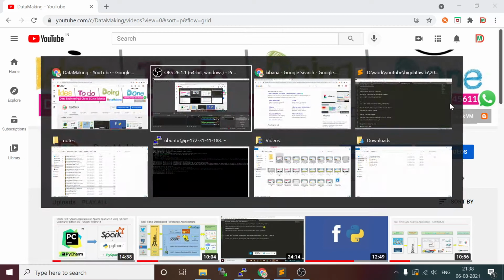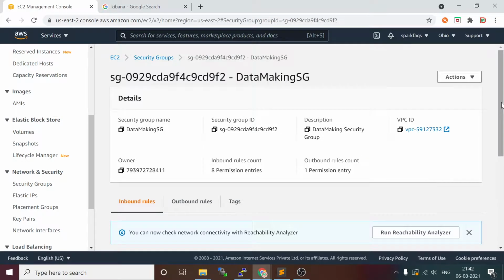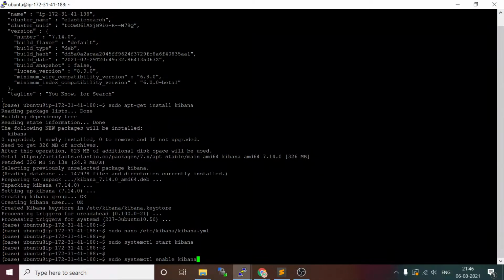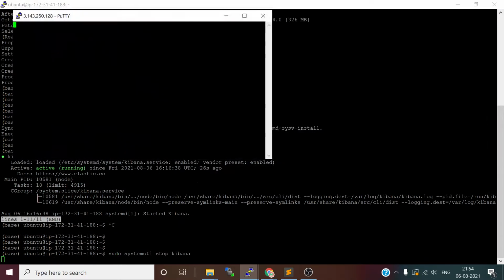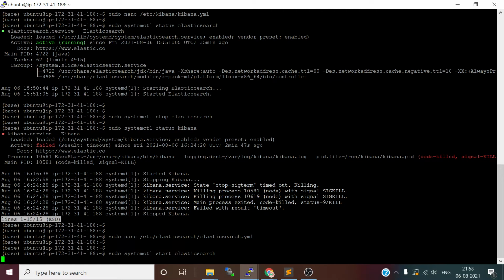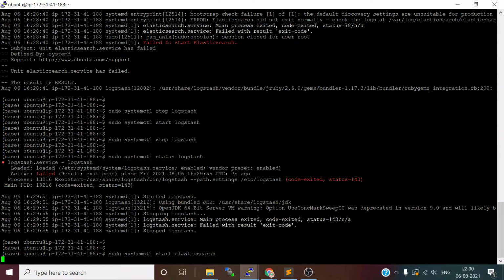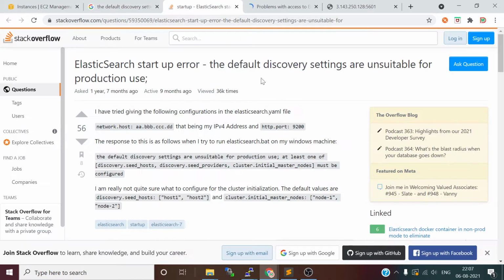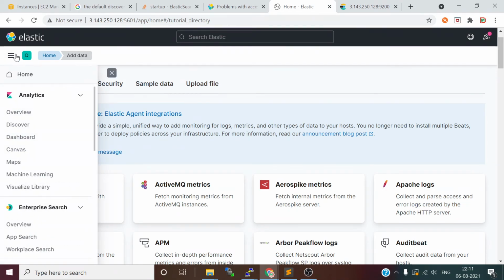How to Install Kibana on EC2 Instance | ELK Stack | Part 3 | DataMaking | DM | Data Making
Happy Learning!

Building a Apache Hadoop and Spark Cluster on AWS Cloud at Very Low Cost(~ 3 INR per hour)